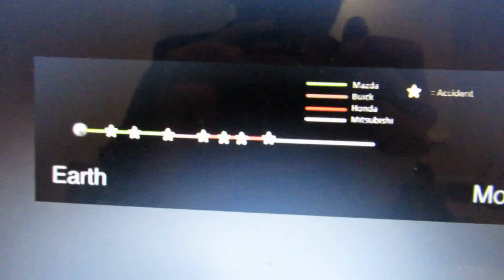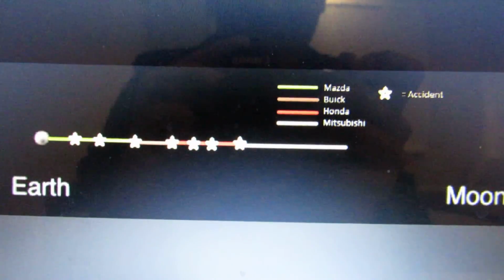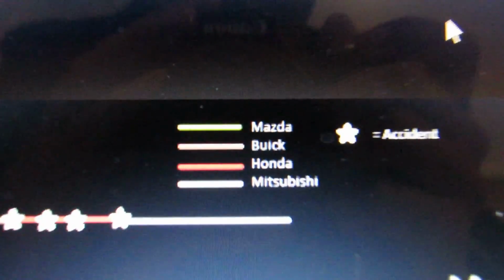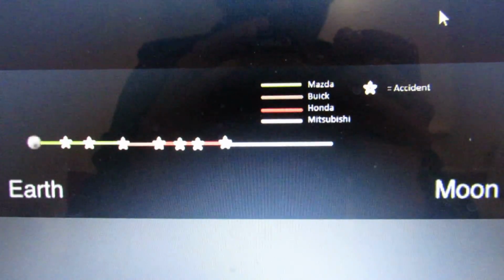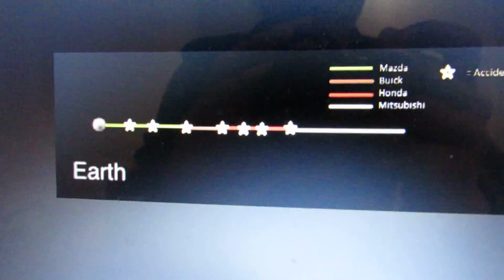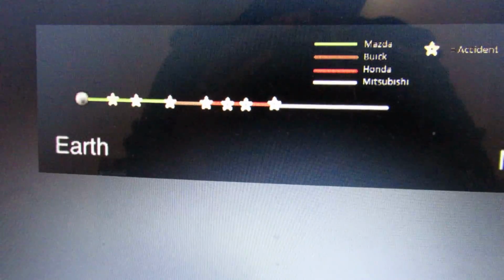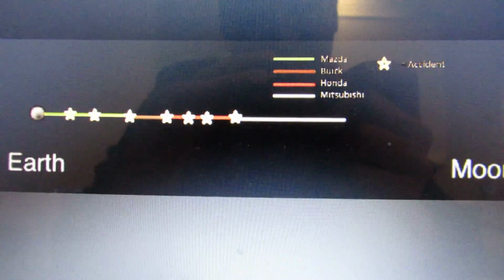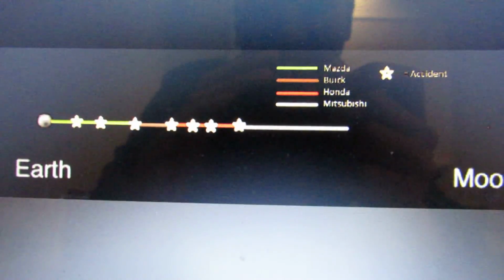50,000+ Miles Without a Car Accident.